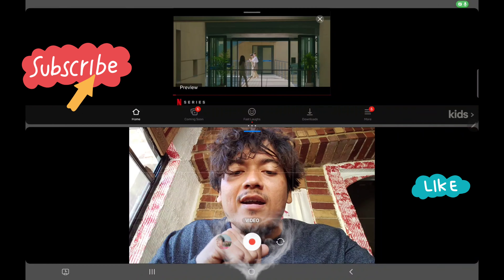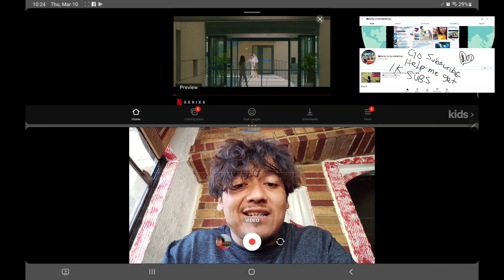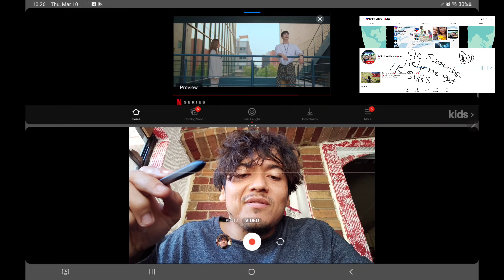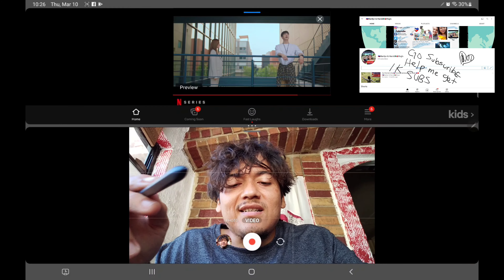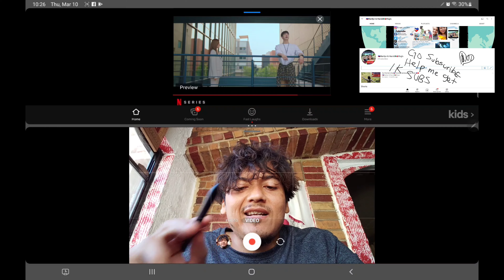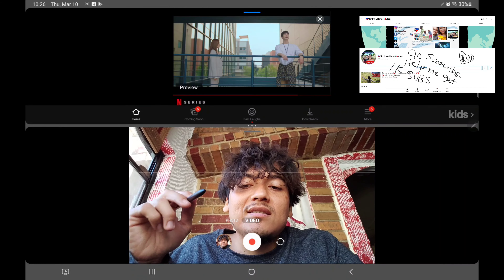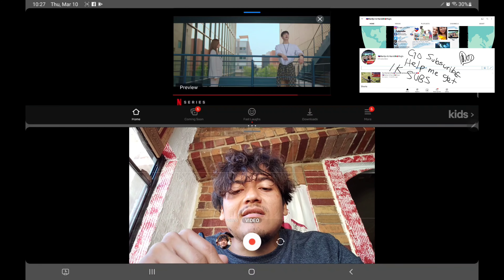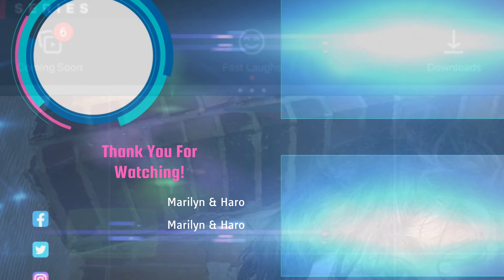Forecasting Love and Weather ☁️ Preview ❤️ Netflix vlogger samsung #2022 #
Sony zv1 Films
Show love to the channel ❤️Become a Patreon💗 And support our Journey🔥 ▶️Be a patron **check out this popular video of tagbilaran city📲 🇵🇭🇵🇭🇵🇭🇵🇭🇵🇭🇵🇭🇵🇭🇵🇭🇵🇭🇵🇭🇵🇭like,comment,share,subscribe🇵🇭🇵🇭🇵🇭🇵🇭🇵🇭🇵🇭🇵🇭🇵🇭                                                                                              If you would like to tip this video 📲CashApp: $Foreigndreams05 🇲🇽🇲🇽🇲🇽🇲🇽🇲🇽🇲🇽🇲🇽🇲🇽🇲🇽-🇵🇭🇵🇭  ➡️Facebook .Facebook Instagram ➡️Twitch TikTok

⬇️⬇️Populor Uploads⬇️⬇️ Tagbilaran,city in the Philippines walking footage-by BQ Mall 🇵🇭🇵🇭🇵🇭🇵🇭🇲🇽🇲🇽🇲🇽🇲🇽🇲🇽🇲🇽🇲🇽🇲🇽 1.Heading to "Simala church" in Cebu, City- PT. 1 2.Cebu Simala Shrine – Lindogon: The Miraculous Castle Church 3.Mexican guy cooking pacit canton for his filipina 4.Coconut hunting w-my baby ko 5. how i made over 10,000 in less than 3months!!!?😱😴🤫🤔 my equipment used to record -Sony zv1- 6.🇲🇽Que hace un Mexicano en cama con una Chinita?🇵🇭👩‍❤️‍💋‍👨